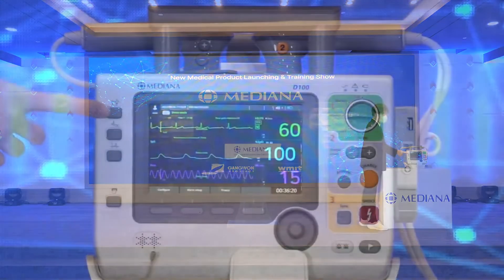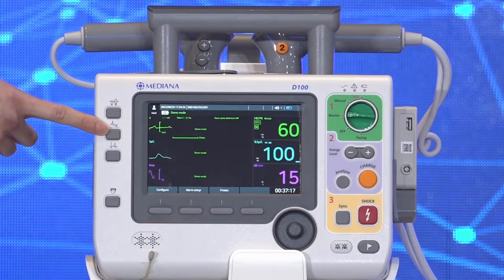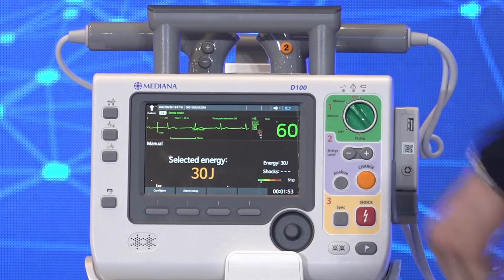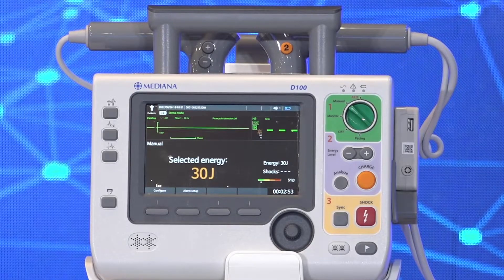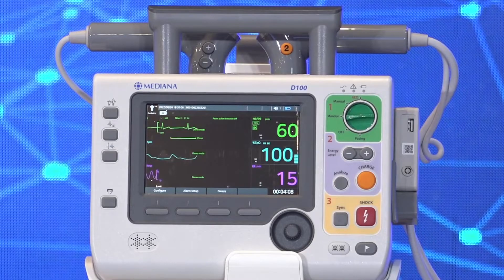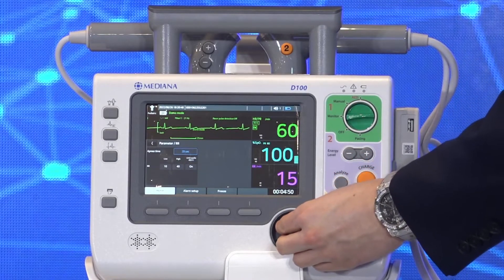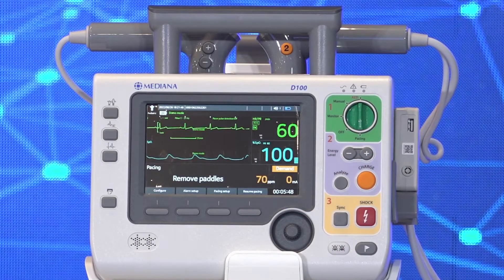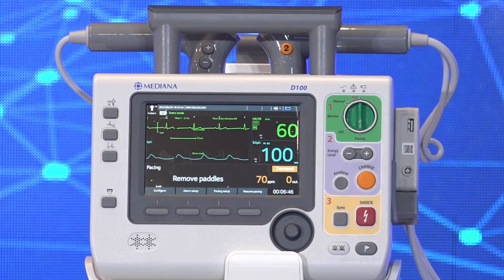MEDIANA Monitor/Defibrillator D100 | Hands on demonstration